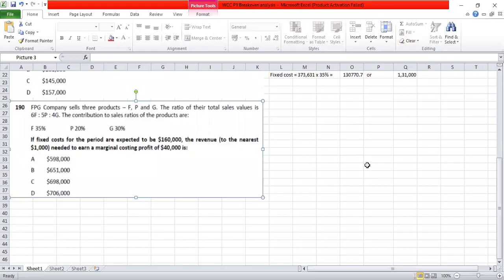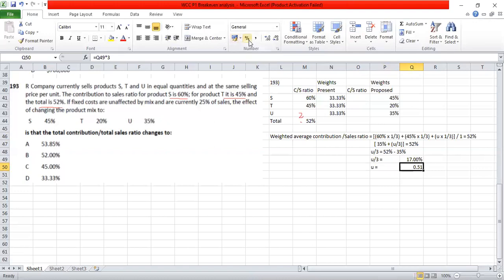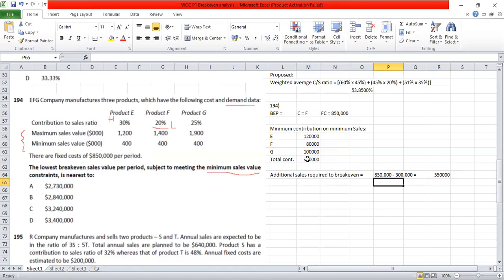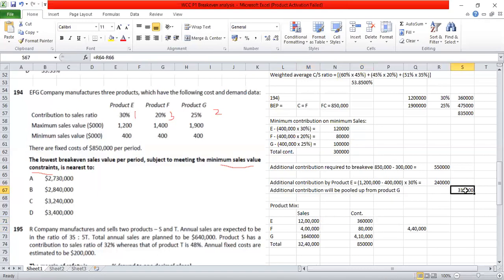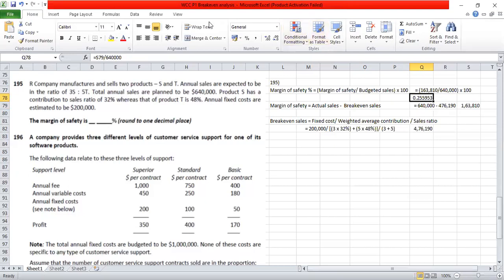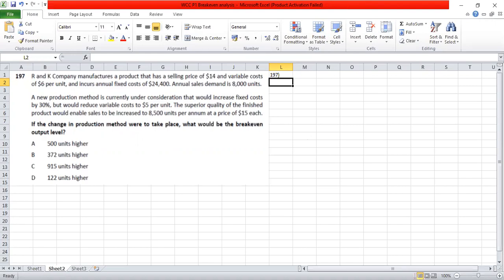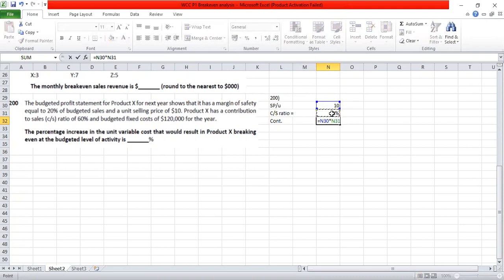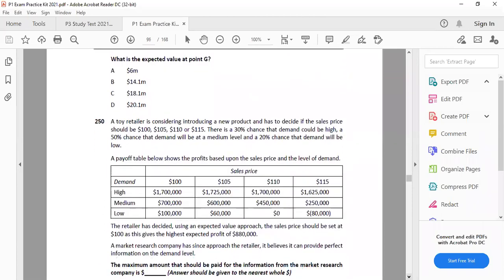CIMA P1 Breakeven analysis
MCQs from Exam Practice Kit